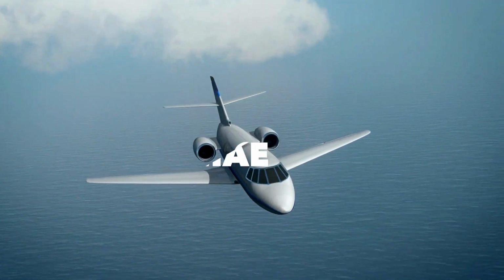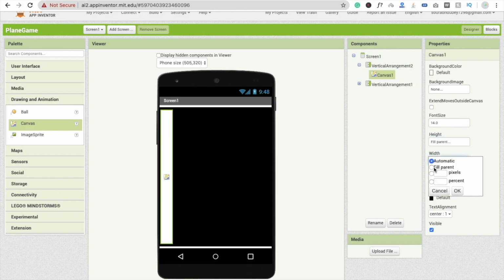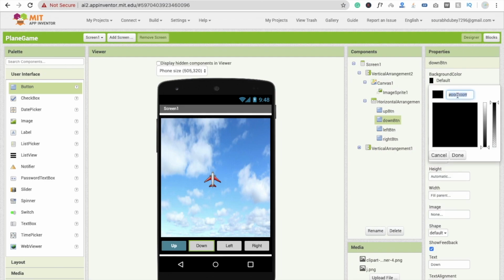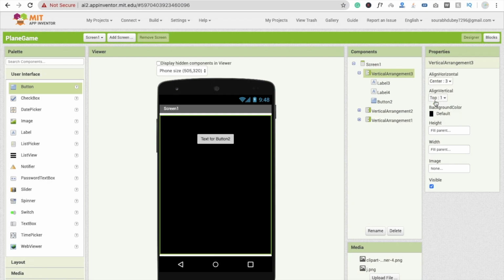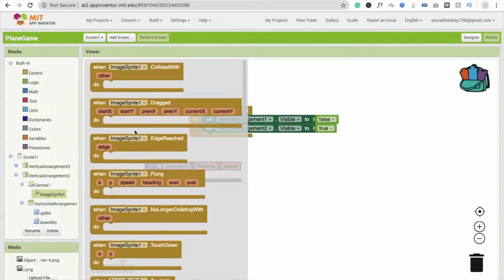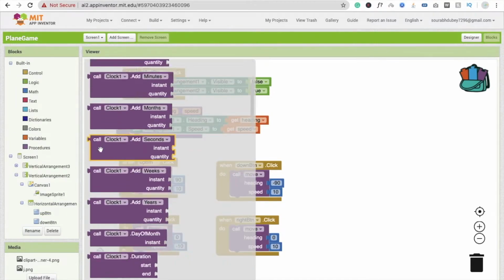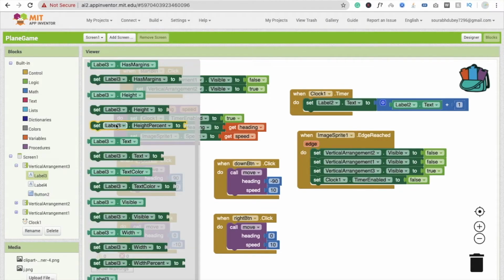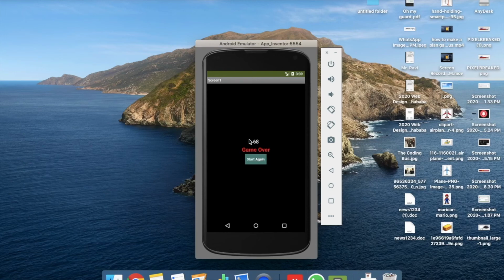Build a Flight Simulator App with MIT App Inventor: Easy Tutorial for Beginners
Create your very own airplane game using MIT App Inventor, a powerful and beginner-friendly visual programming platform! ✈️ This tutorial walks you through building a flight simulator from scratch, with step-by-step guidance to make the process simple and enjoyable.

🌟 Key Features of This Game:

Interactive Controls: Use 4 buttons to steer and control the airplane effortlessly.
Live Scoreboard: Track your game score in real-time and view it after the game is over.
Beginner-Friendly: Designed to help anyone, even with no coding experience, create a fun and engaging game.
🎮 Whether you’re a student, hobbyist, or aspiring app developer, this project will boost your skills in app and game development.

Learn by doing with easy-to-understand explanations.
Gain practical experience in designing user-friendly interfaces and adding game logic.
Create a working game to share with friends or enhance your portfolio!